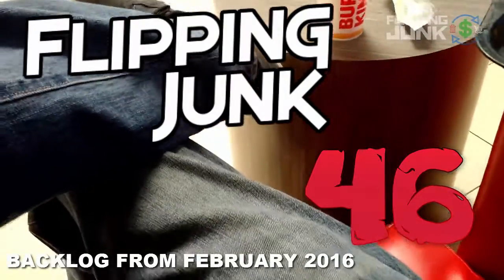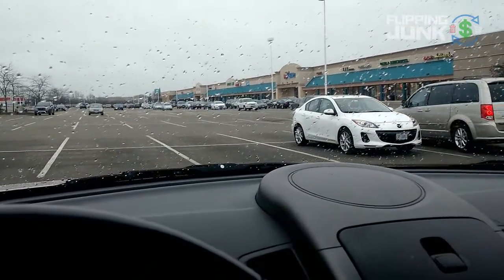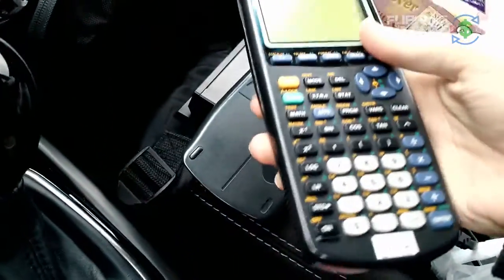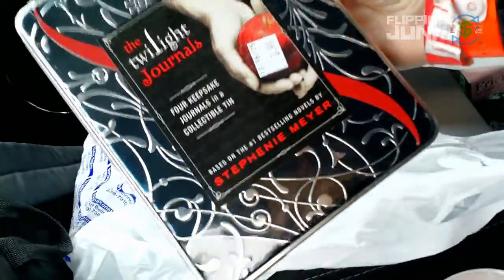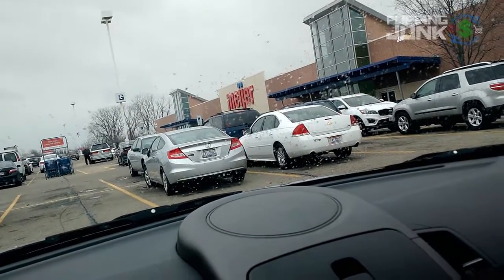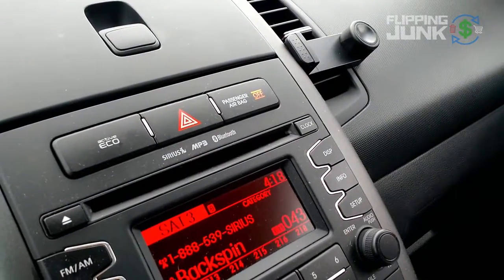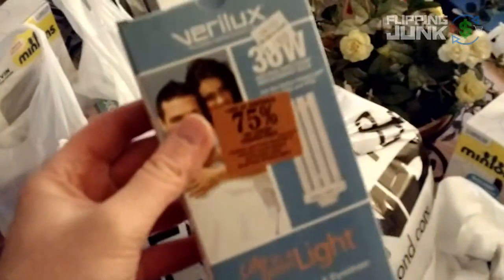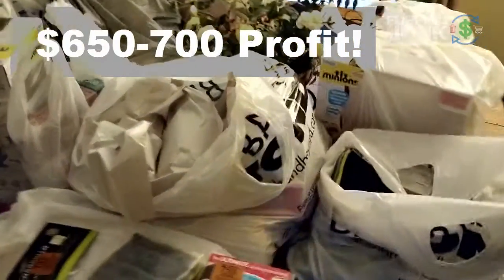8+ Hour Sourcing Trip for Amazon and eBay With Good Profit